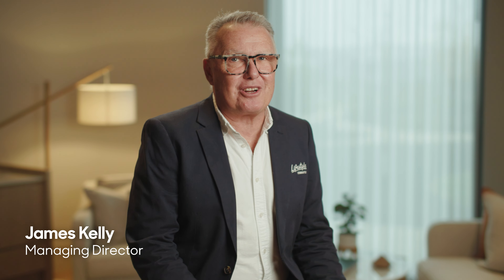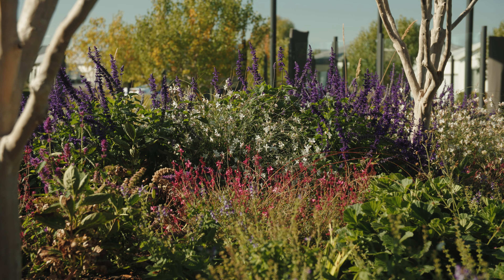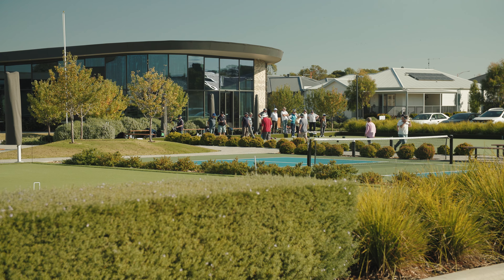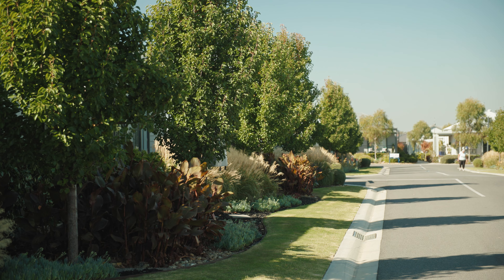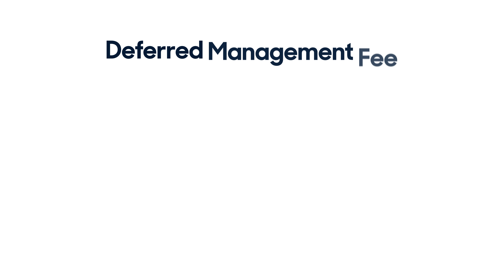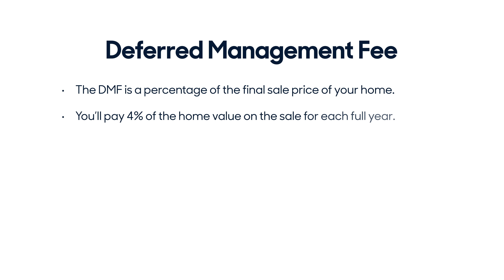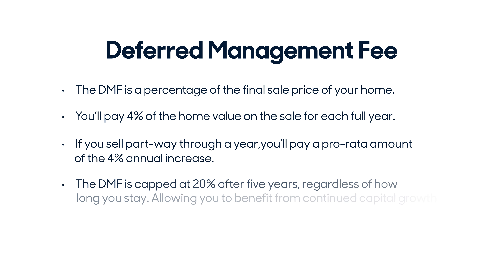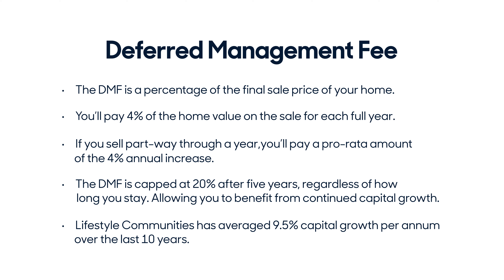We're In It For The Long Haul - Deferred Management Fee Explained (DMF)